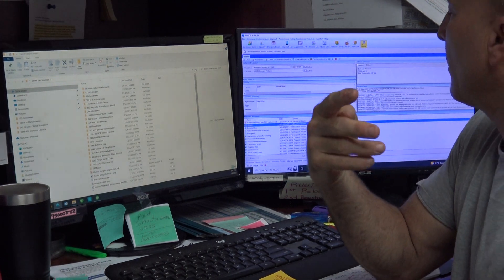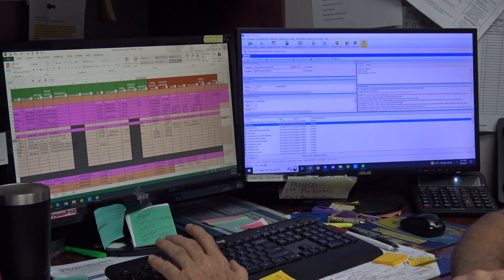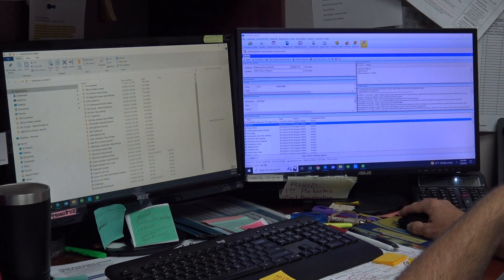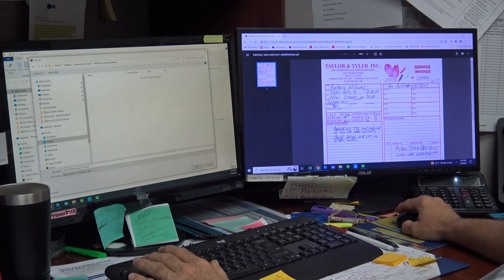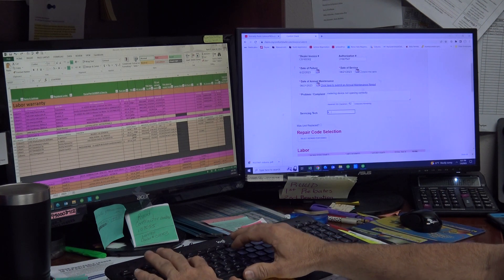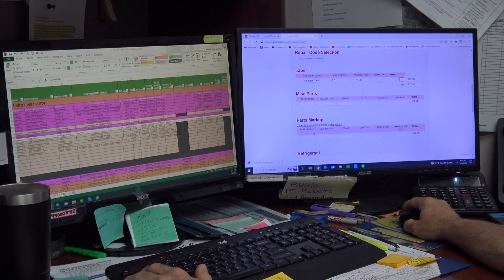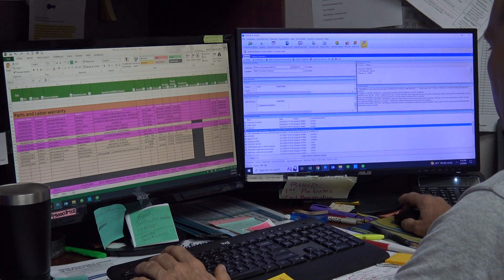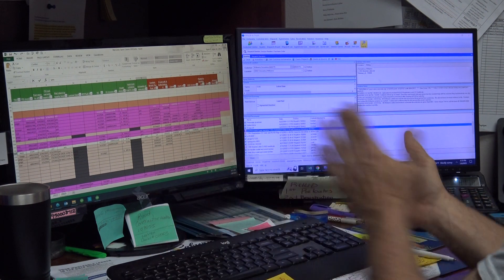Taylor Tyler ac Warranty claims part 4